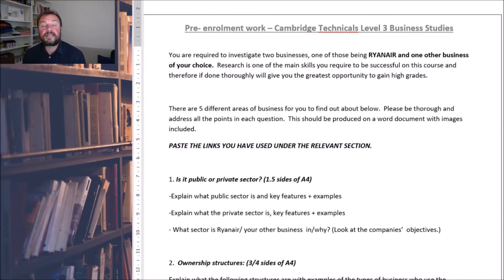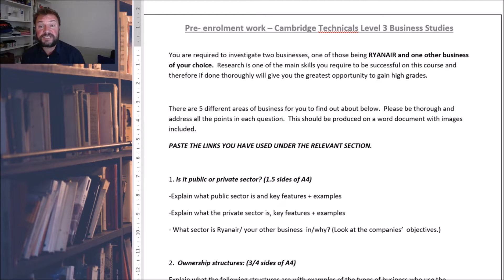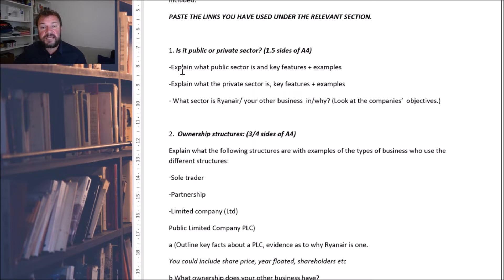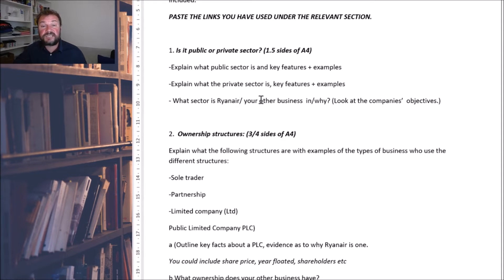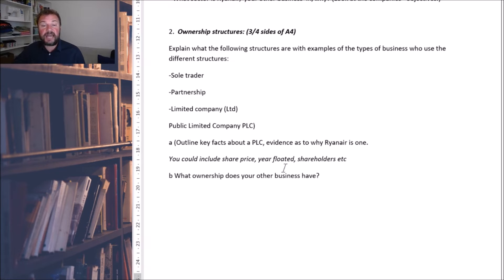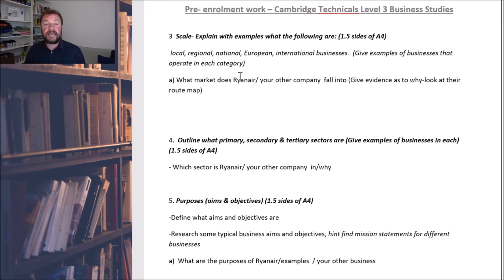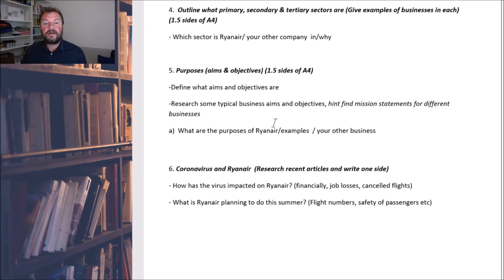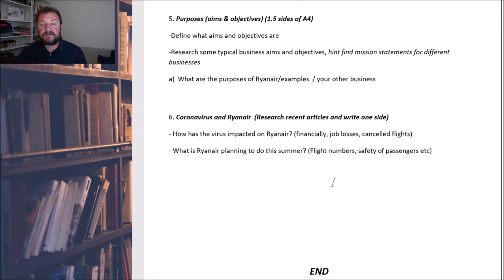Business Level 3 Summer Work 2020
Mark Nunneley, Course Team Leader, explains the 2020 Summer Work for the Business Level 3 Extended Certificate & Extended Diploma courses at Long Road.

Remember to check our website for all the documents you need to complete your summer work